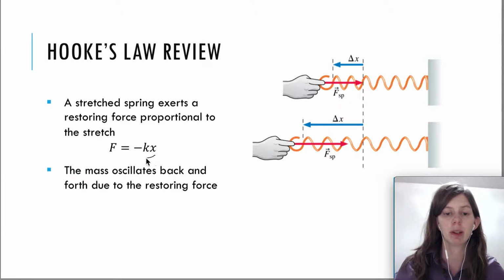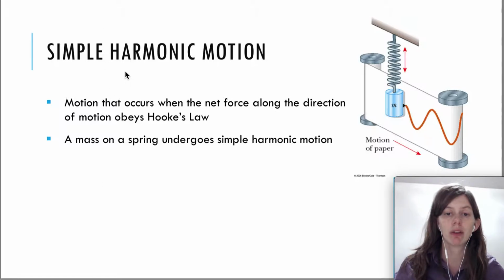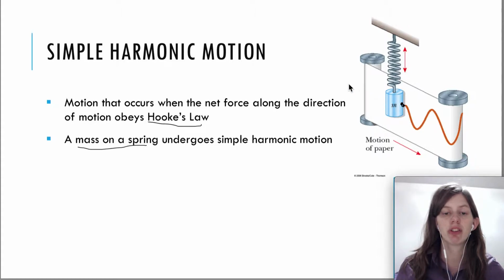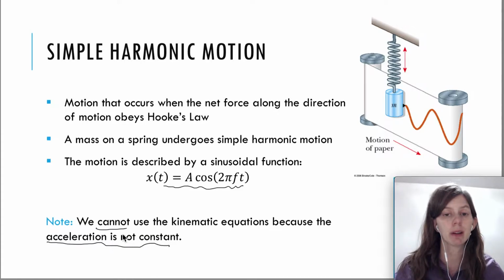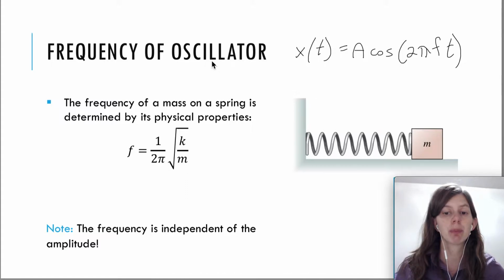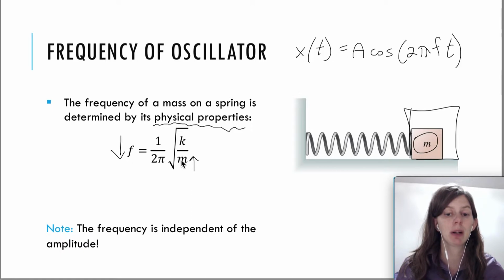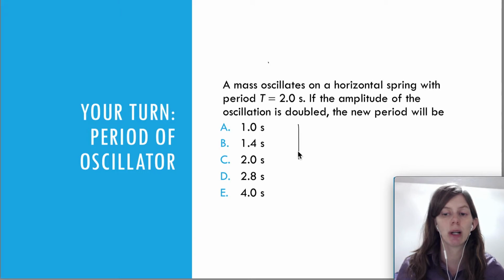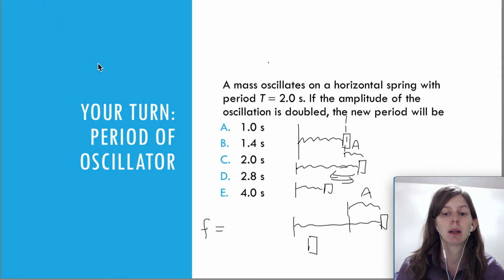v080a simple harmonic motion